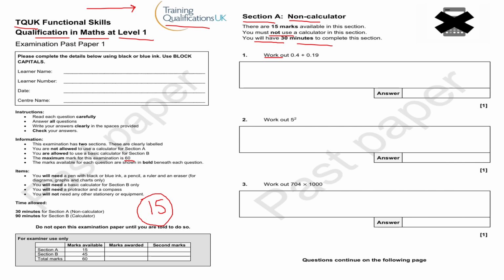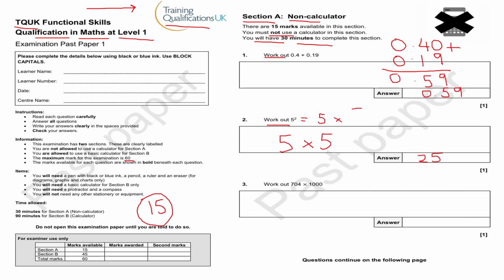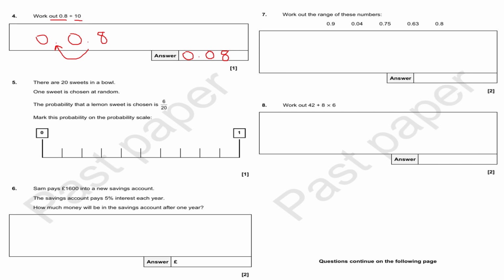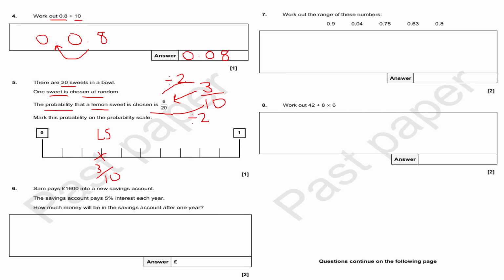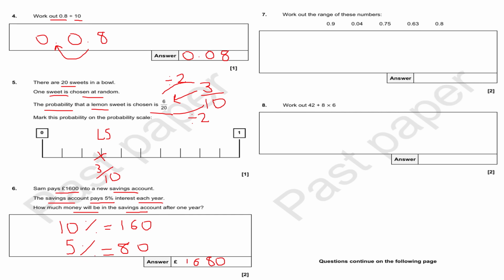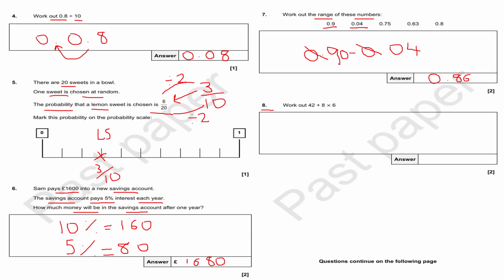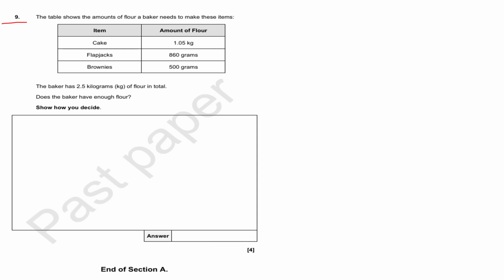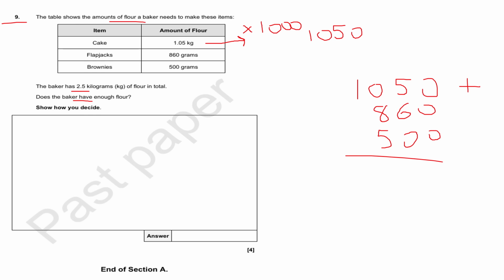TQUK Functional Skills Maths GCSE Maths KS3 Maths